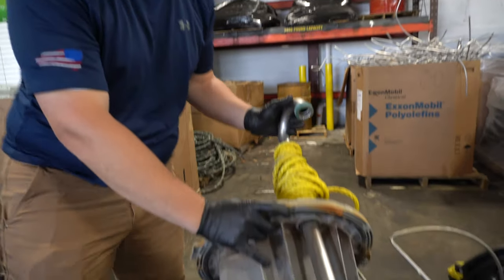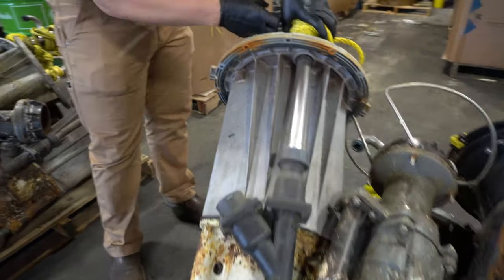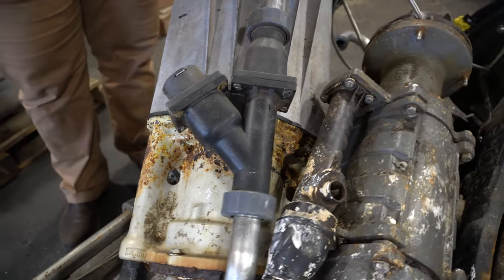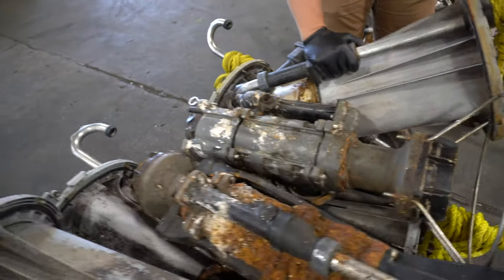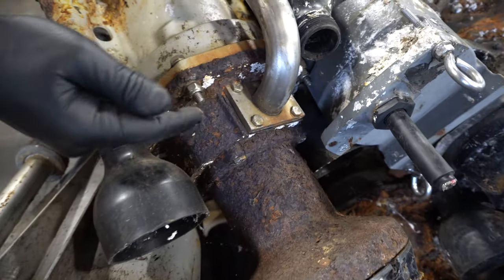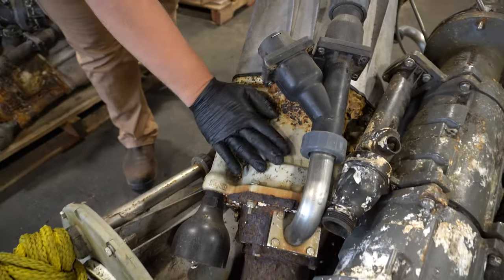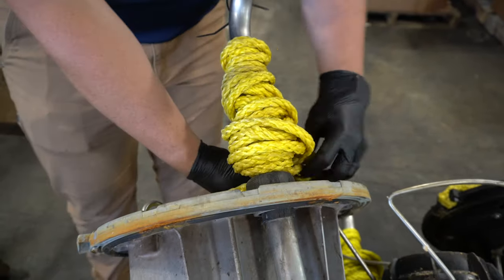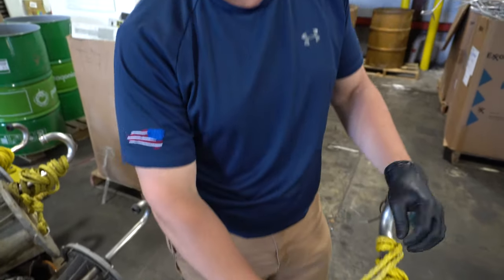Scrapping A Well Water Pump for Copper Electric Motor & Stainless Steel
📈 Check Scrap Prices - When you are working with contractors or local well-pump installers, keep an eye out for these water pumps which can be very heavy and full of stainless steel and copper electric motors.

🧐 Get Breaking Scrap News for ONLY 26¢ PER DAY!

All Scrappers Should Have These Items:
🥽Safety Goggles
🧤Leather Work Gloves
🧤Disposable Gloves

Not Required, But Always A Good Idea:
👕Long Sleeve Shirt
👖Long Work Pants
🥾Work Boots